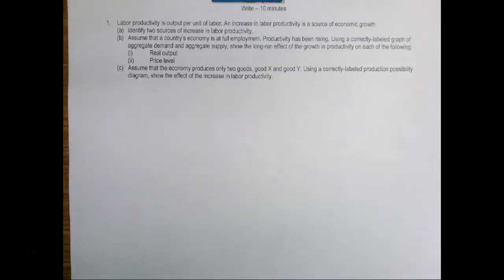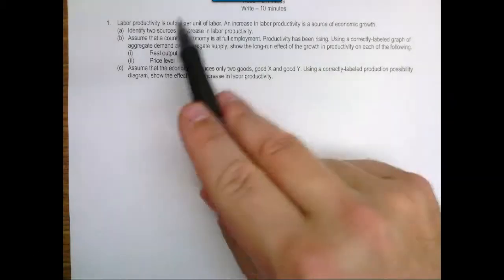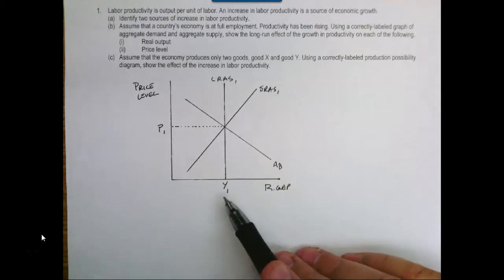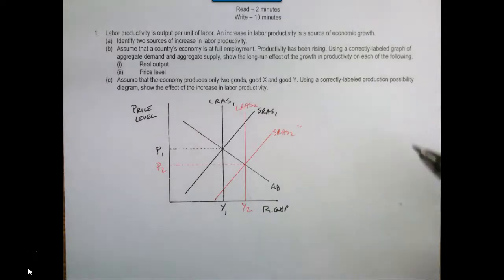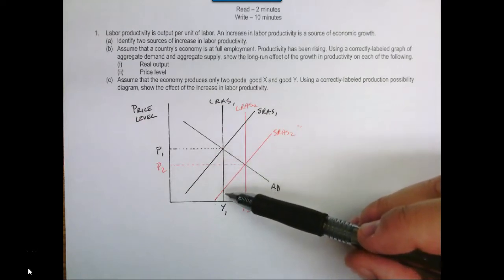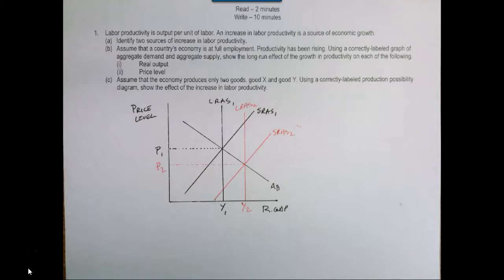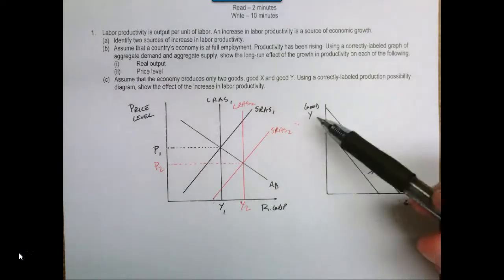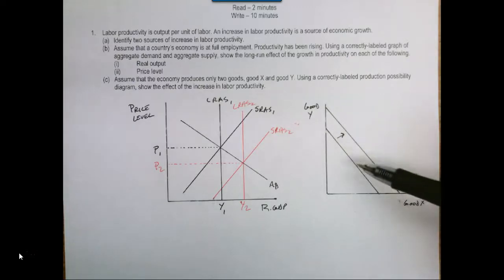Macro Unit 5 Day 1 Practice FRQ